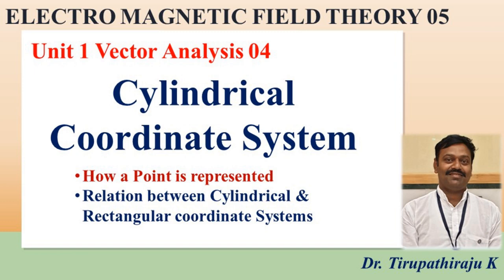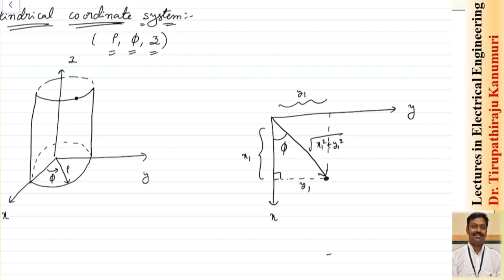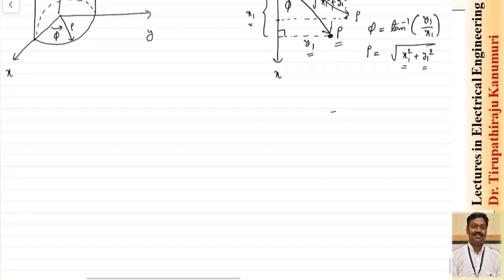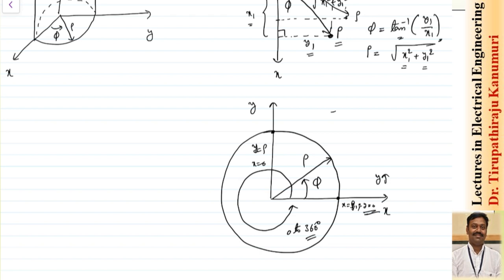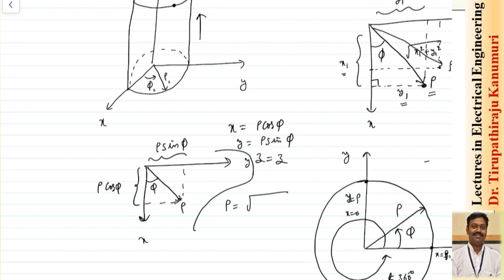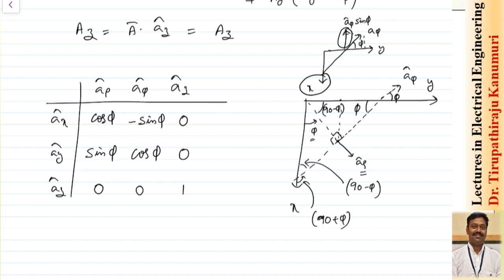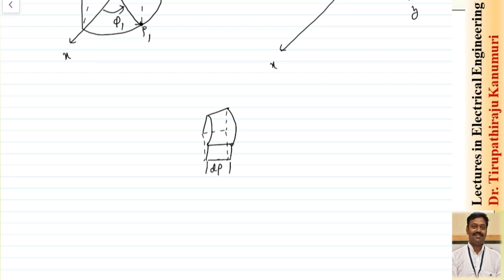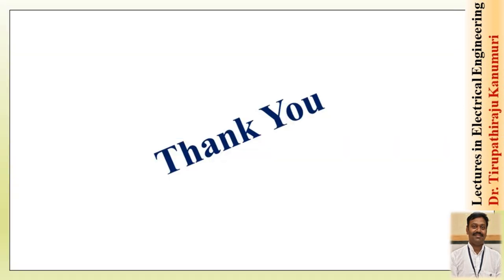EMF05 Cylindrical Coordinate System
Link for Material Lectures on EMFT By Dr. Tirupathiraju Kanumuri, Assistant Professor, NIT Delhi